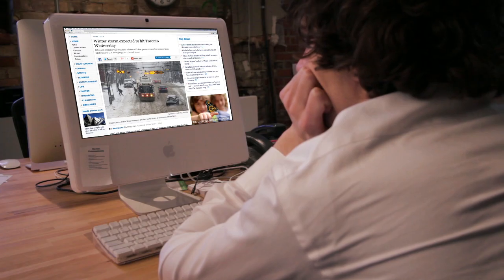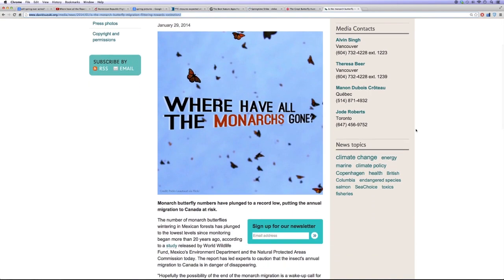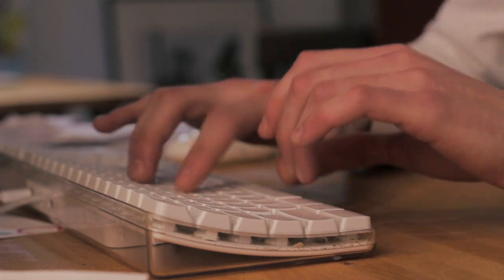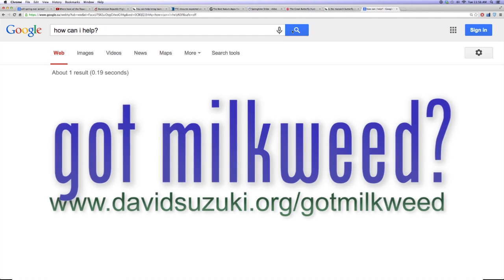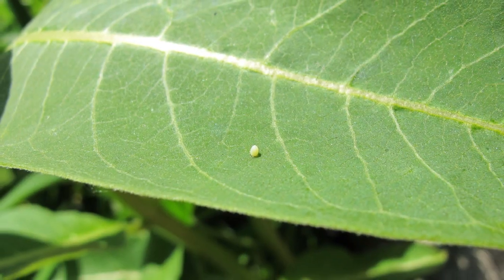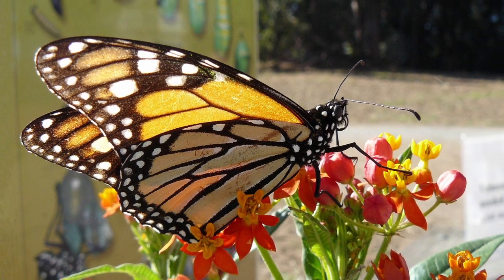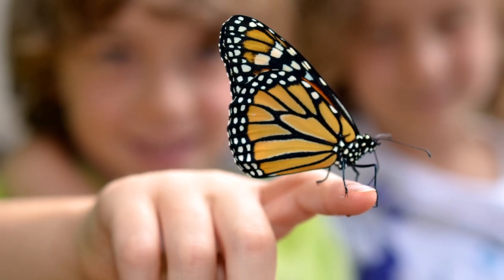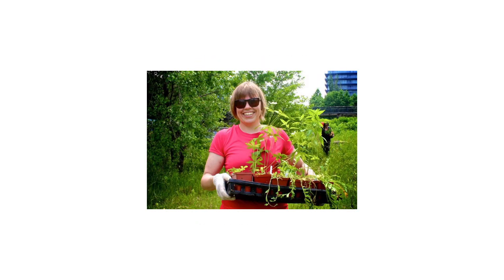Got Milkweed?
The monarch butterfly has got it bad. Fortunately, we've got a solution. We've GotMilkweed.

This year the number of monarchs overwintering in Mexico hit an all-time low. That's why the David Suzuki Foundation is launching GotMilkweed. We're planting a milkweed corridor through the city of Toronto. And you can help.

During April, you can buy milkweed plants for $5 each as part of the Homegrown National Park Project.

Or, if you're not up for planting, donate $25 and our team of Homegrown Park Rangers will plant milkweed on your behalf.

Help us bring the monarchs back, one milkweed plant at a time,

Video by Greg Francis.

Photos by Jode Roberts, Natasha Milijasevic, and Paula Berketo.